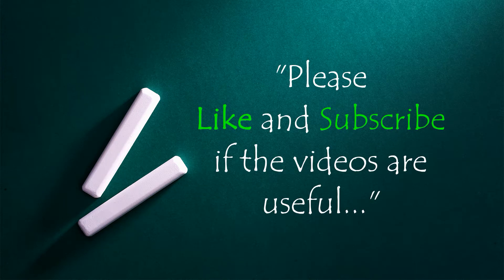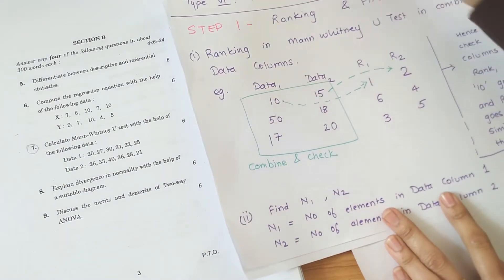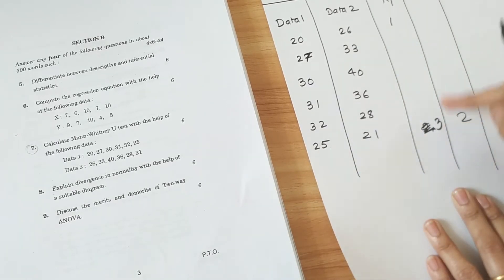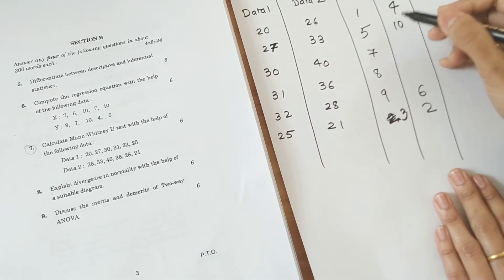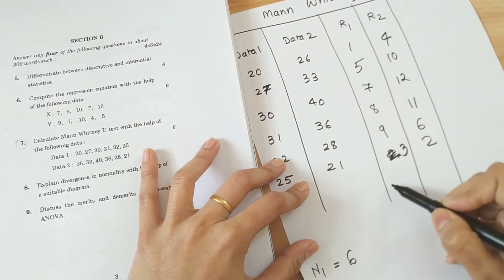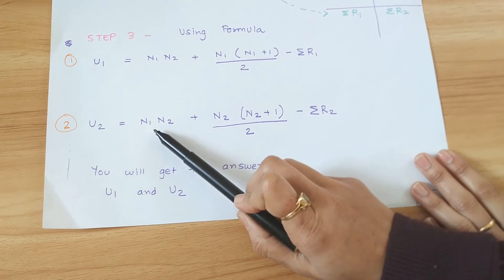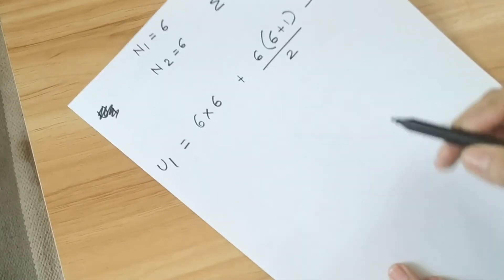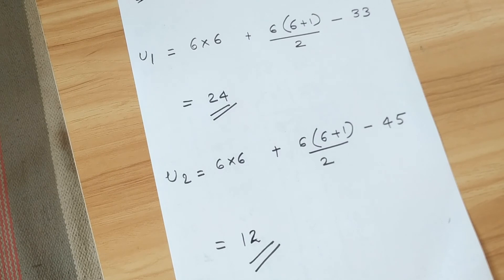IGNOU MAPC | Statistics MPC 006 | Mann Whitney U Test | Solved with example | MA Psychology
Hello All!
Wish you all. the best through your journey...That's what I am trying through this channel!
Hope the videos of this channel helps you to Study in an organized way, making your life easy

MAPC 1st Year PLAN:
Step1: Get your Study Material - SIGN UP and receive Organized study material to make your life easy!
[P.S: Don't wait for study material, download online MAPC material and start Assignments]
[Practical File available in Organized material folder]
Step6: Select your 'Major' for 2nd year and decide a Project topic - watch video
Step7: Finalize Major and take admission. Yes! This happens in 1st year itself.

[P.S. Finalize project topic ASAP to avoid last minute rush!]
P.S. Finish as soon as possible to be free for Internship & Project. Refer online study material
Get your Internship Report - READY-TO-EDIT Template & Watch how to get my approved report copy in your BONUS!
INTERNSHIP REPORT TEMPLATE DOWNLOAD - FREE GUIDE & STEPS:
BONUS INSIDE! --- How to create Internship report - Use ChatGPT to get 10X Faster results!
Step5: MAPC Project
"P R O J E C T   S Y N O P S I S   I N   1  H O U R"
Step6: Become a Coach
Start a freedom online business. Want to become a coach BEFORE / AFTER Psychology? P.S. You don't need any degree to become a coach.
let me know on email below.

Happy Learning!
Regards,
Shweta